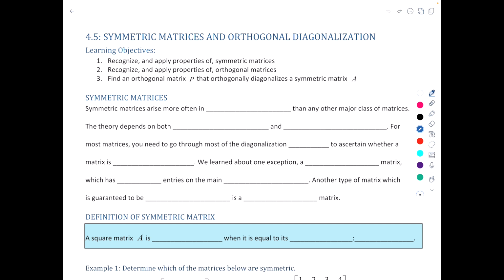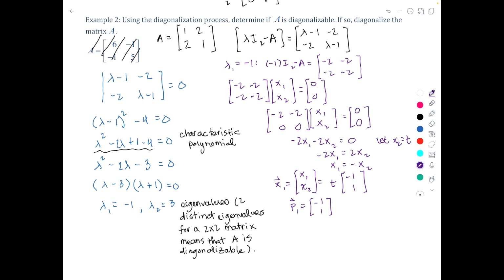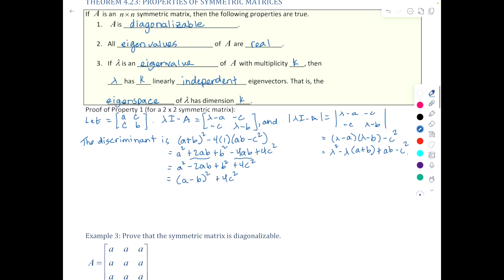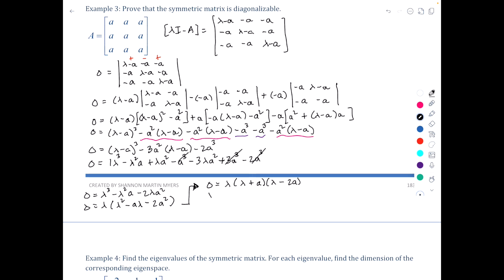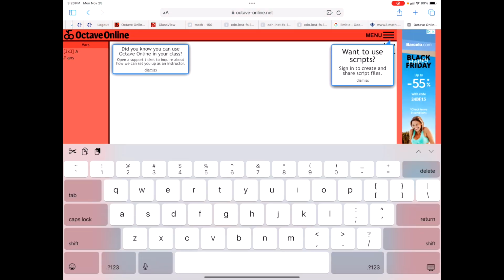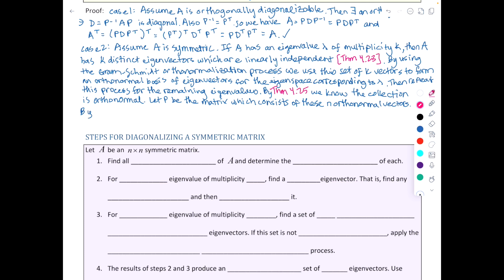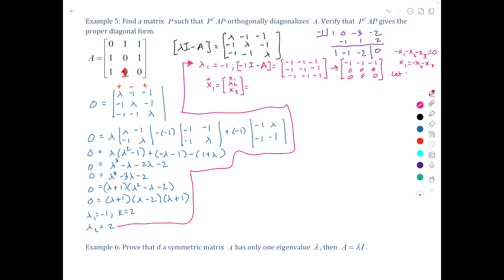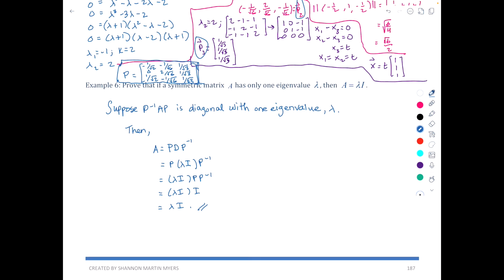4.5 (2): Symmetric Matrices and Orthogonal Diagonalization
This video is meant to be paired with the Elementary Linear Algebra Workbook by Shannon Myers. In this clip we cover symmetric matrices, the Real Spectral Theorem, and orthogonal diagonalization.